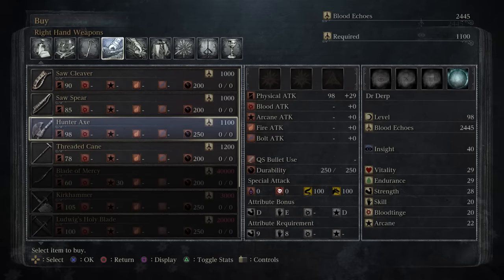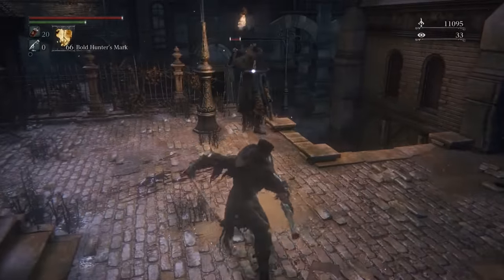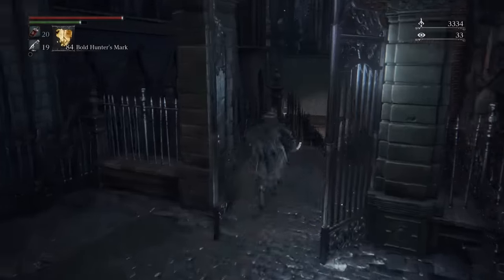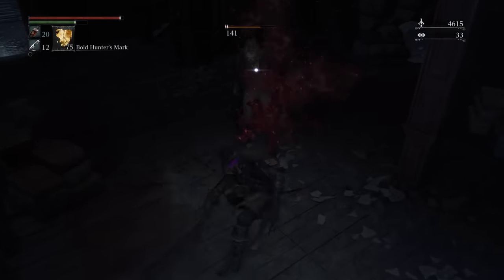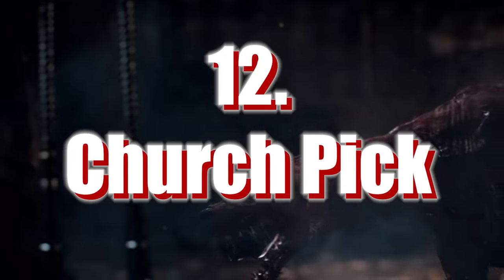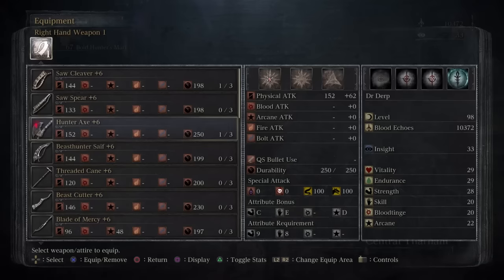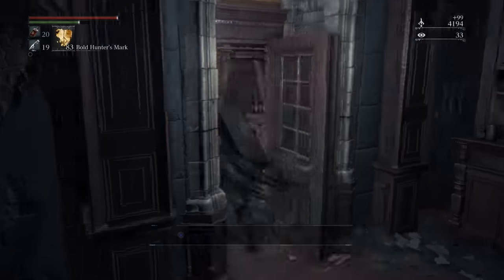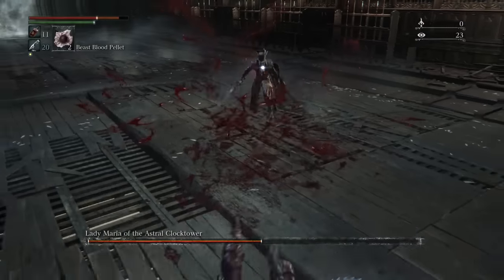I rank every Bloodborne Trick Weapon from worst to best!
This video has been in the works for a while, thanks to my buddy Tim for the suggestion.

Bloodborne has a pretty unique set of weapons, many I hadn't tried before making this! So I thought let's do a classic ranking video, talking about every trick weapon from my least favourite to favourite!

Of course, let me know what you think is the best Bloodborne trick weapon in the comments below!